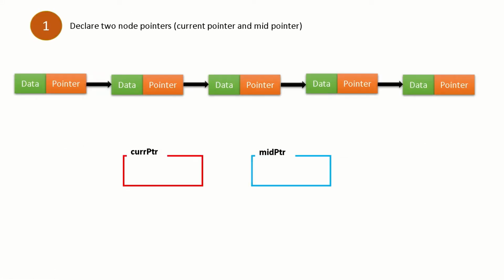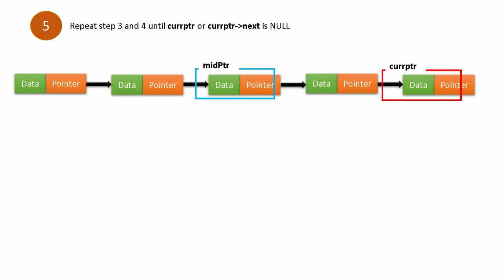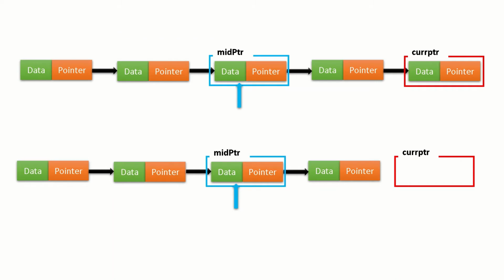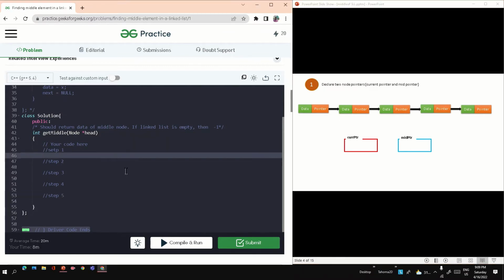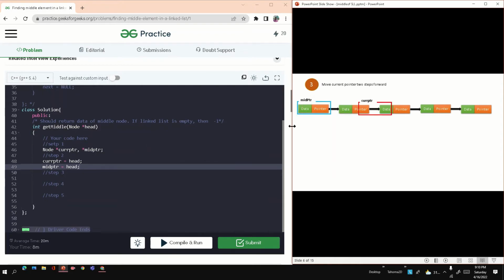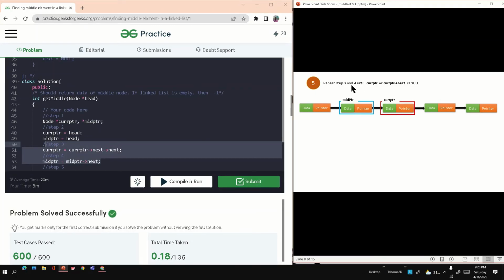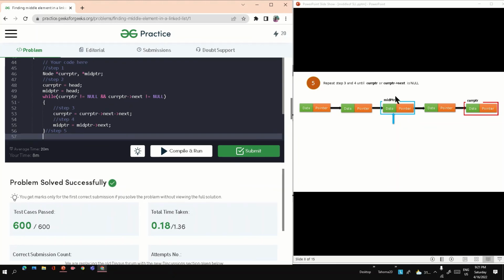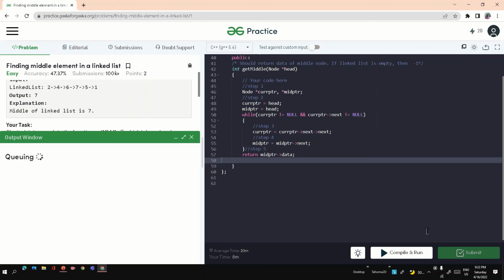Finding middle element in a linked list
This problem is from practice session of geeksforgeeks website.
Given a singly linked list of N nodes. The task is to find the middle of the linked list.